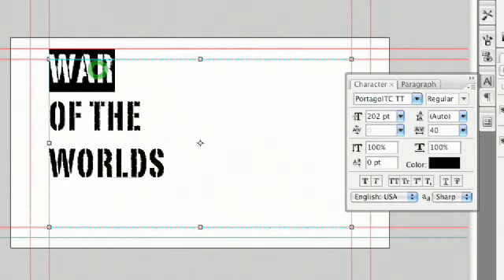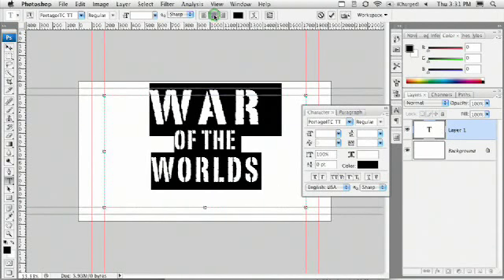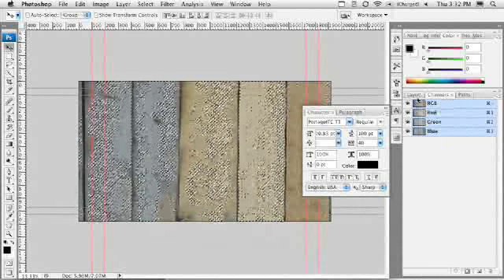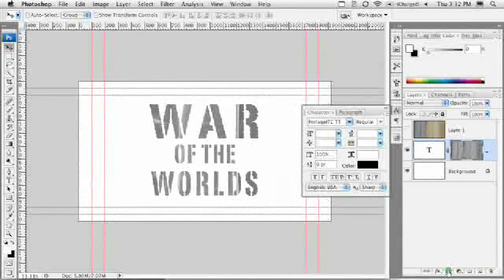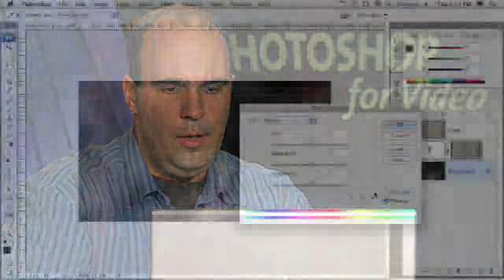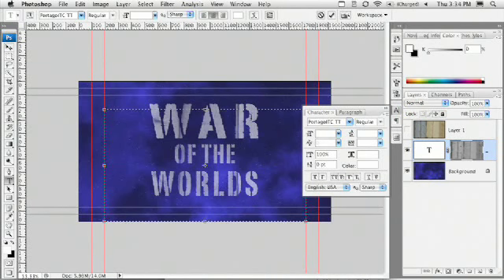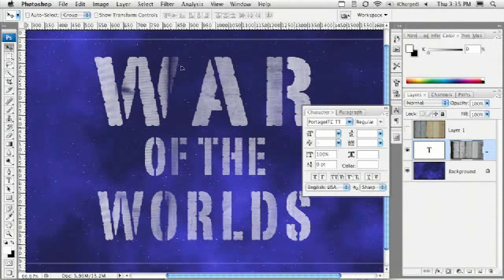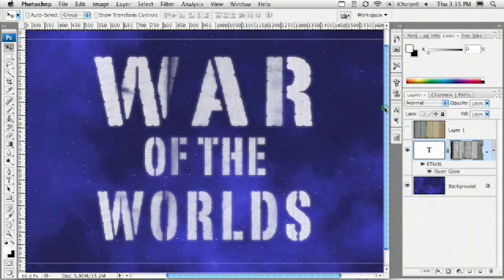Distressing text - Photoshop for video Podcast - 98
Instructor Richard Harrington shows you how to stylize text by distressing it with an organic texture.

Richard Harrington is author of Producing Video Podcasts, published by Focal Press.

Richard's visual communications consultancy, RHED Pixel, creates motion graphics, and produces video and multimedia projects.